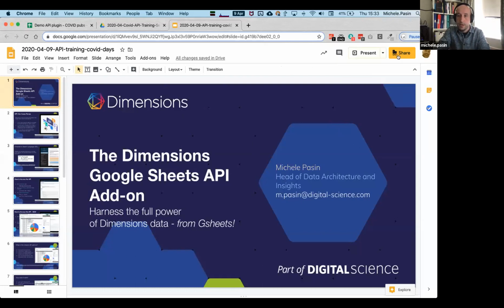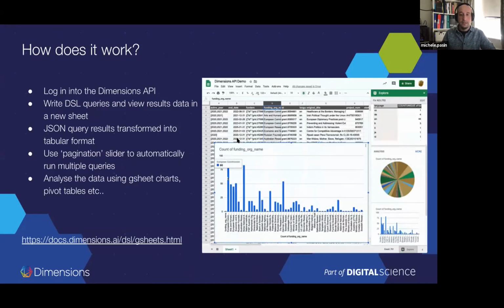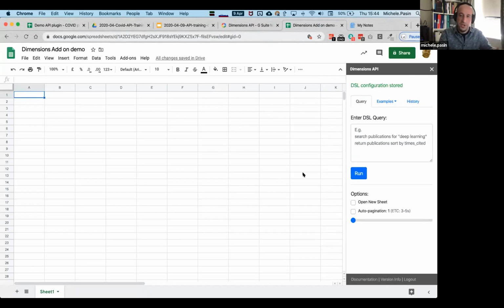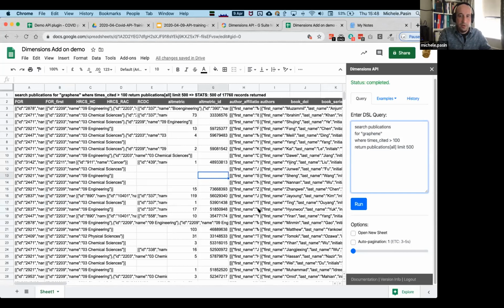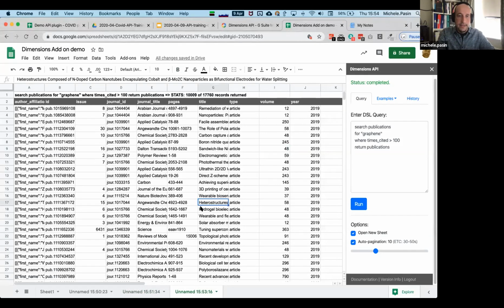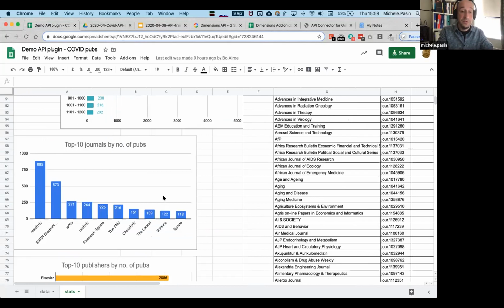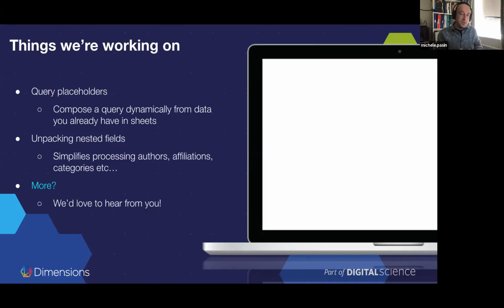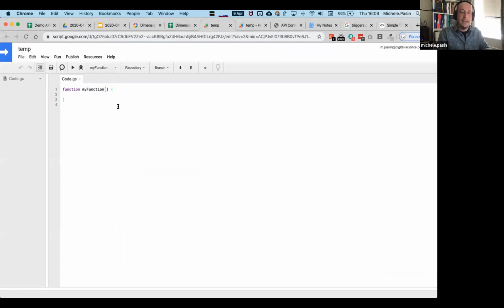Introduction to the Google Sheet integration which was released lately